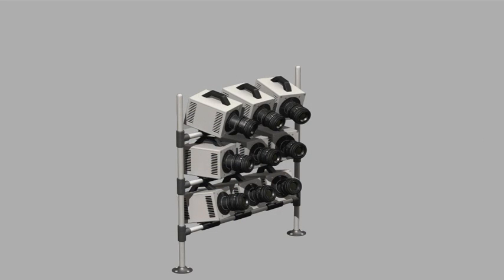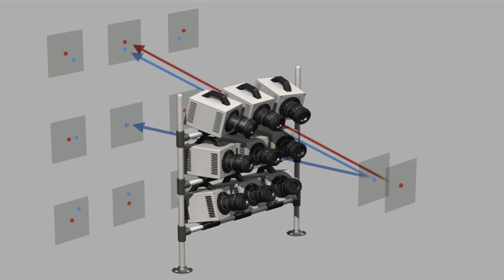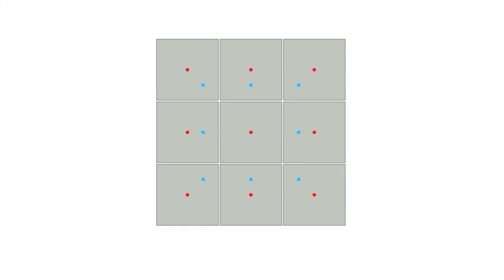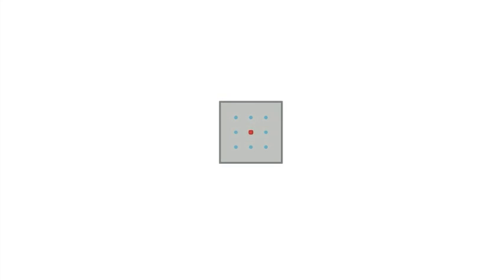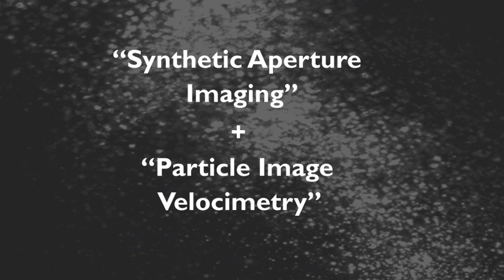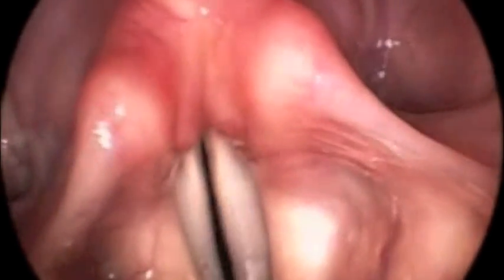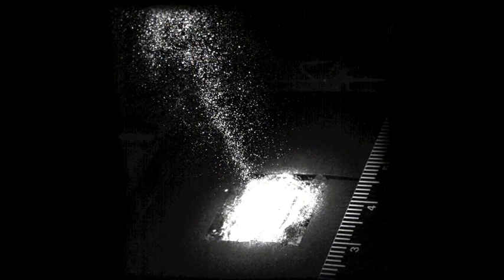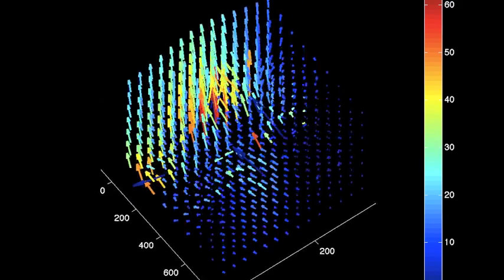SAPIV of Synthetic Vocal Folds